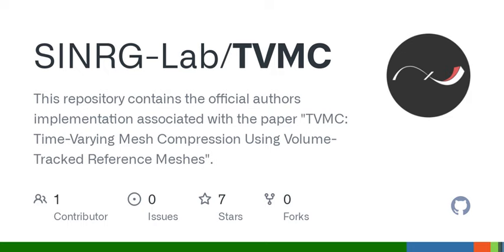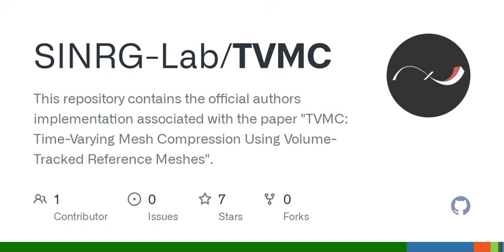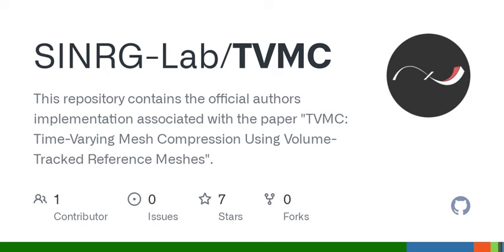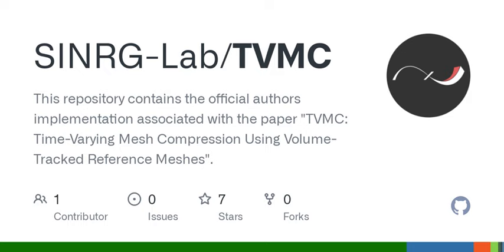GitHub - SINRG-Lab/TVMC: This repository contains the official authors implementation associated ...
This repository contains the official authors implementation associated with the paper "TVMC: Time-Varying Mesh Compression Using Volume-Tracked Reference Meshes". - SINRG-Lab/TVMC